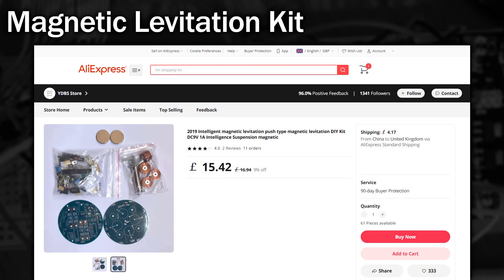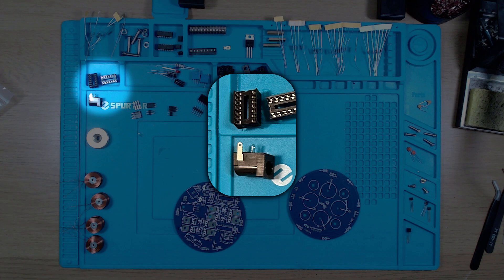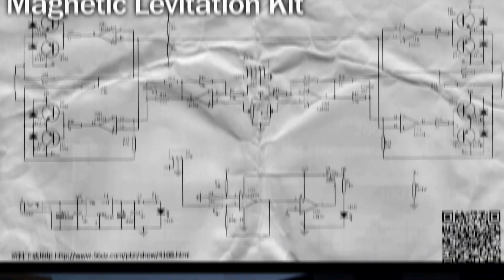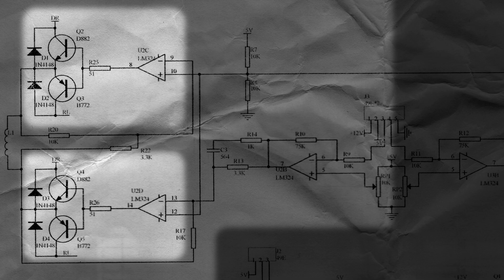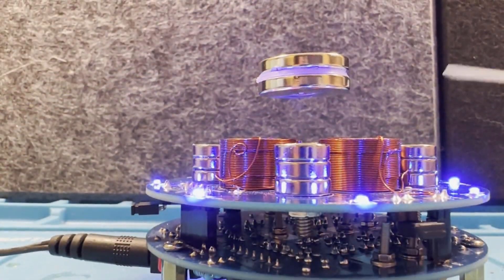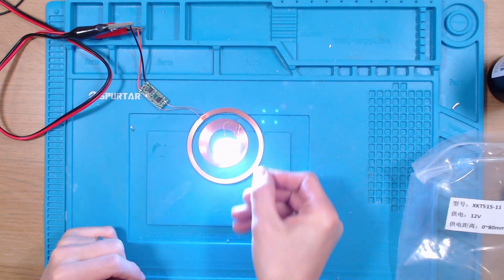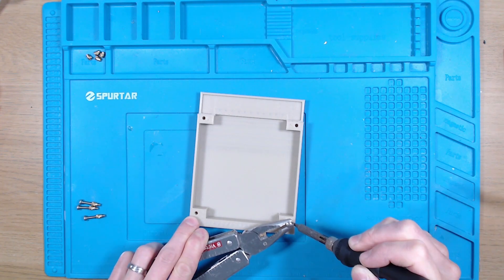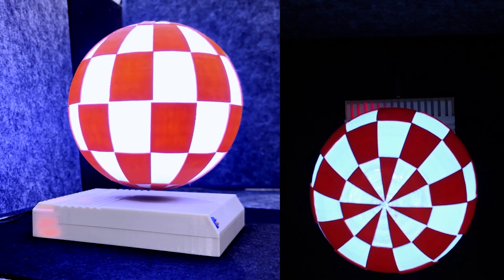Build The Amazing Levitating Amiga BoingBall!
In this video we're going to create this rather attractive Amiga-style levitating Boing-Ball! It makes a real attractive display piece and aside from all the 3D printing it actually fairly simple to build.
There's a few parts you'll need from Ali-express and E-Bay, but that's not a problem.

📖 Chapters
(00:00) What we're going to make
(00:33) Designing and Constructing the 3D Boing-Ball
(02:00) Exploring the Magnetic Levitation Kit 1
(03:21) Assembling the Magnetic Levitation Kit 1 (fast)
(04:57) How the Kit Works (and how Linear Hall Effect Sensors Work)
(08:02) We Have Levitation! - It Works!
(08:39) Lets Go Bigger!
(09:00) Lighting Up the Boing Ball
(09:33) Testing Magnetic Levitation Kit 2
(09:52) Assembling the Internal Light (with traps for new players)
(10:28) Fitting the Internal Light and Float Magnet
(10:54) Designing and Assembling the A590-style 3D Printed Base
(13:04) Gluing the Two Halfs of the Ball Together! (yeah that's not easy!)
(13:26) A Special Finishing Touch
(13:55) Final Testing (from two angles!)
(14:14) Why Not Build Your Own Boing-Ball!

NOTE: When ordering the levitator, despite what the pictures may look like there are at least two different designs, one being slightly larger than the other.  There's a picture attached that shows if you should use the normal LID/BASE files or the ALT LID/BASE files on Thingiverse.

👉 There's a PDF document on the Thingiverse page which you can use to help align the segments when you glue them to the hemispheres.

🔗 Links to Things Used in the Video
• Original Levitating Kit
• Original Levitating Kit
• Final Levitating Kit
• Final Levitating Complete
• Final Levitating Complete
• Wireless Light Kit
• Replacement Magnetic Coils if you Damage Them
• Brass Inserts (M3)
• M3 10mm Panhead Screws
• Precision Tweezers Set
• Build Plate Flexible Spring Steel Platform (Recommended)
• Bone White (Cream) PLA Printer Filament